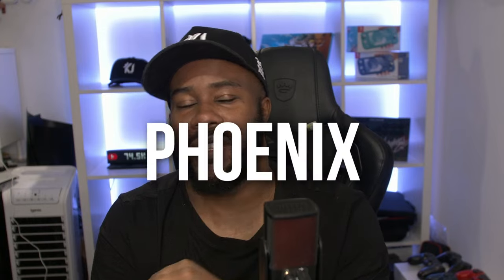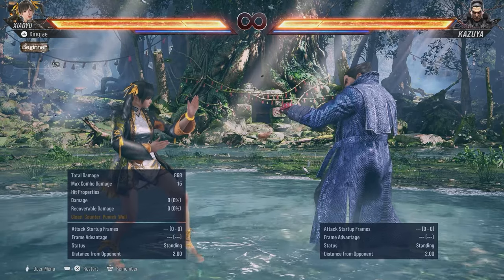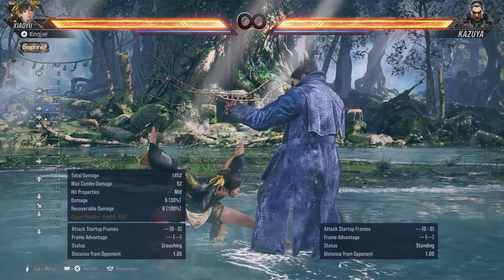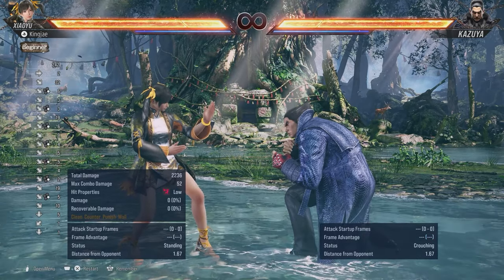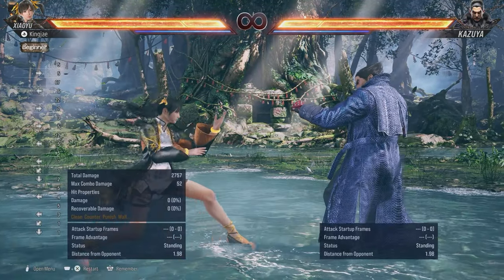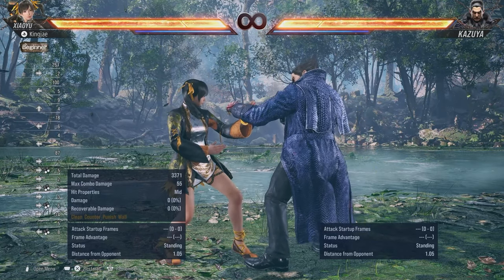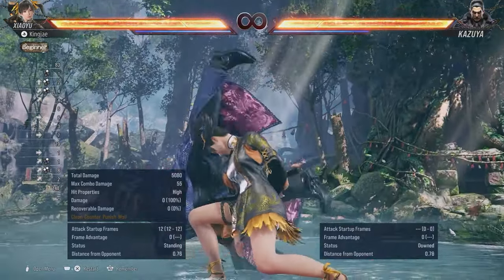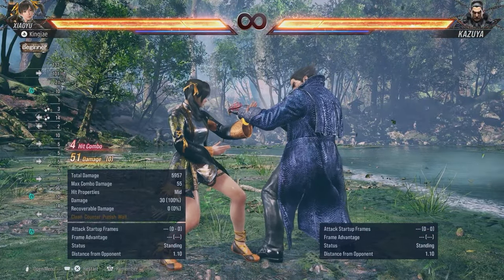Ling Xiaoyu Beginner Guide - Tekken 8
Video edited by: King Jae